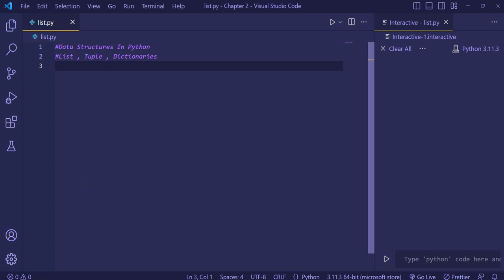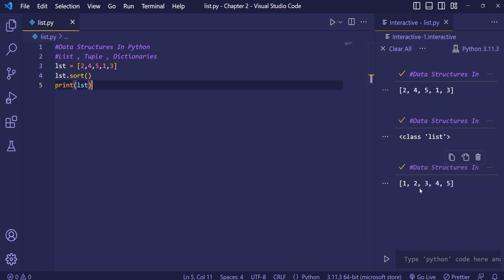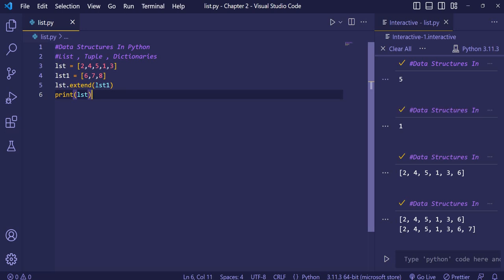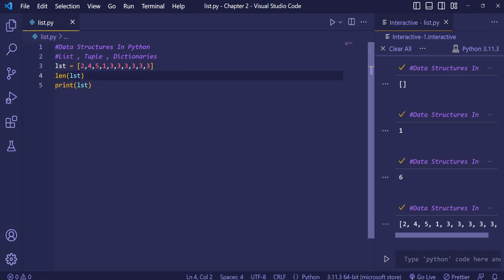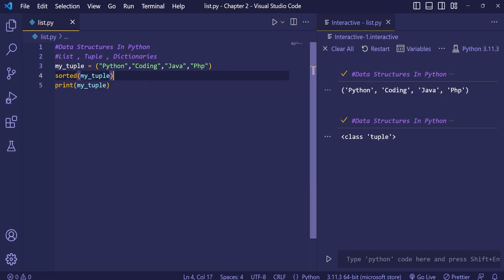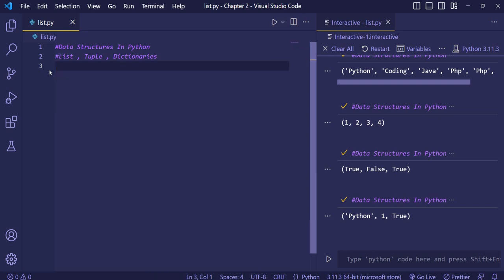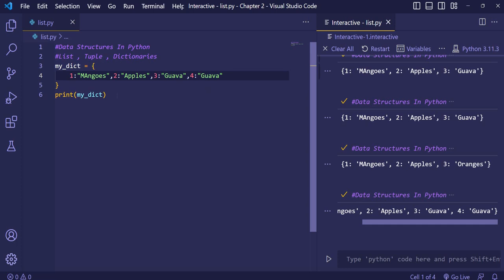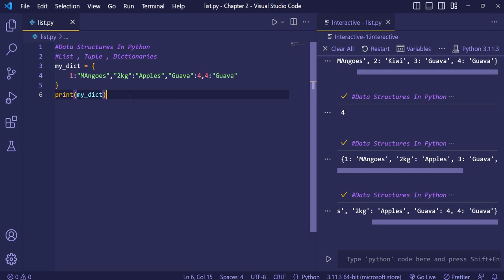Chapter 2.1 | List ,Tuple & Dictionary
Free Python Book for the beginner